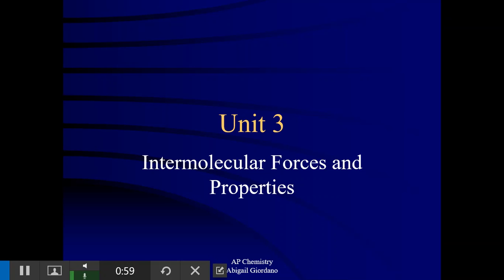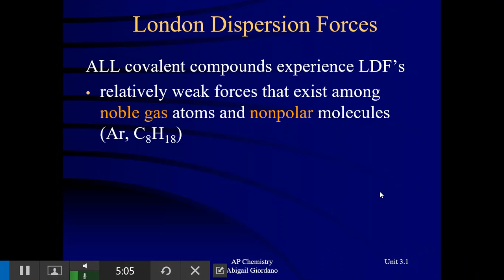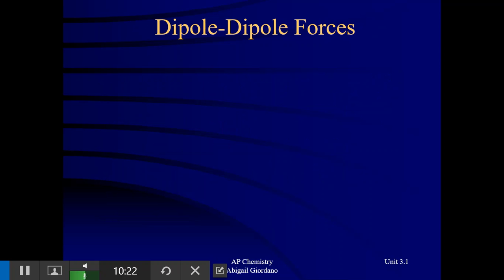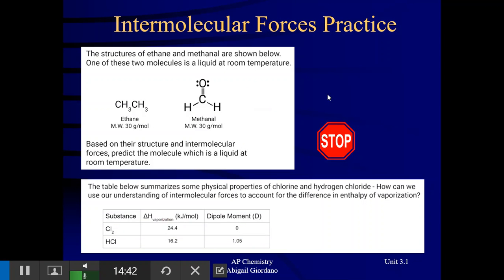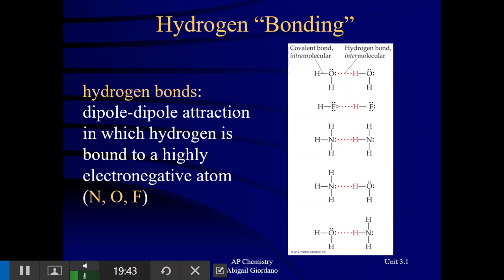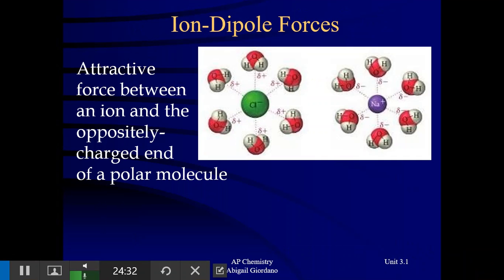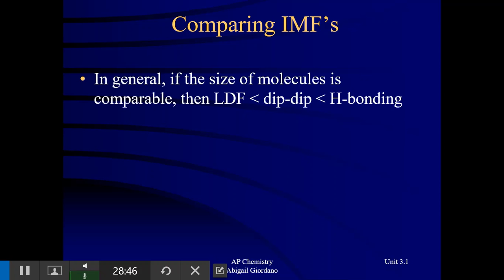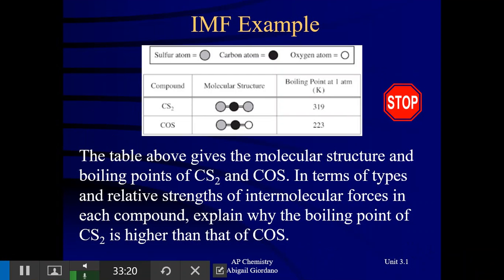Unit 3.1 - Intermolecular and Interparticle Forces